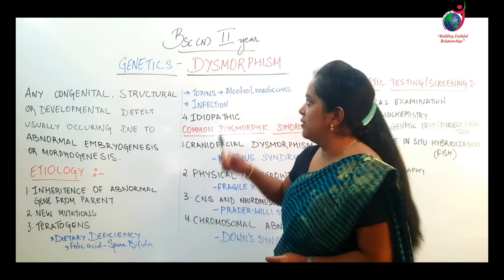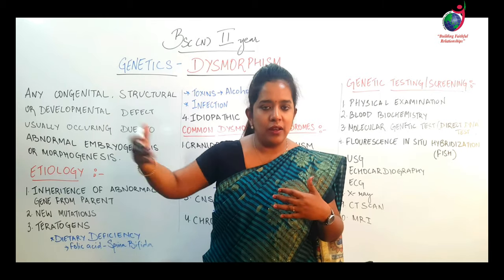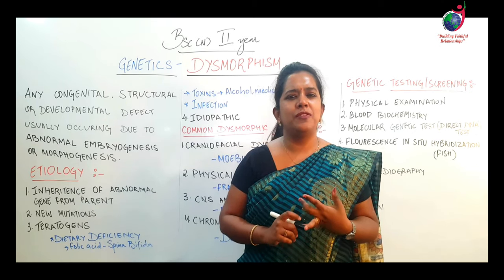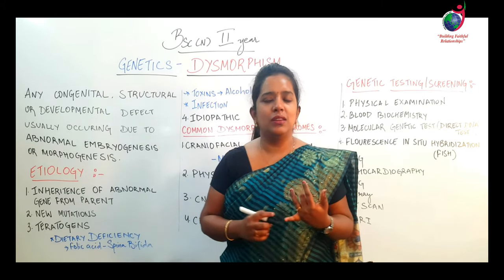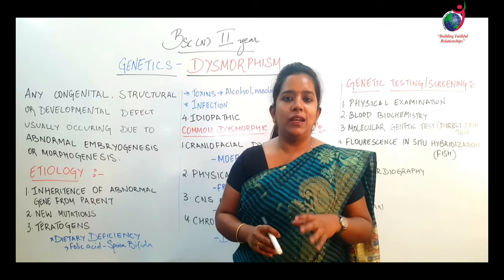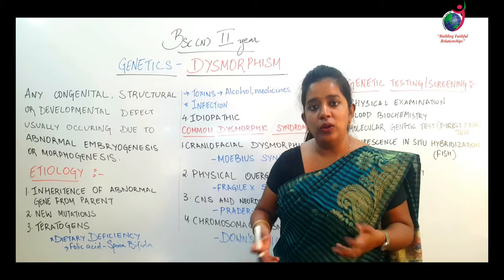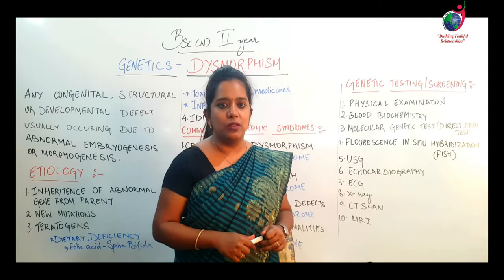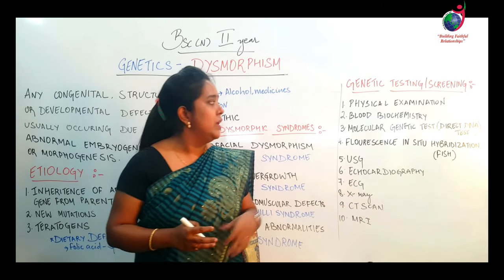Dysmorphism II Genetics II B Sc Nursing 2nd Year II Anju Mam II